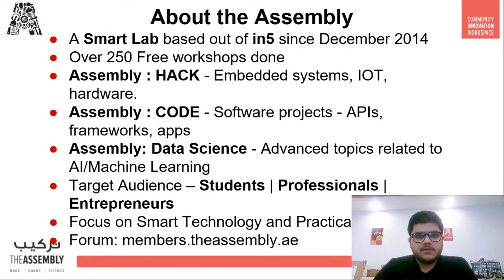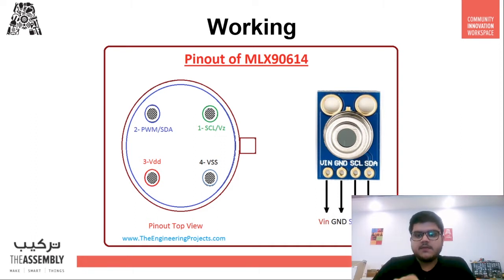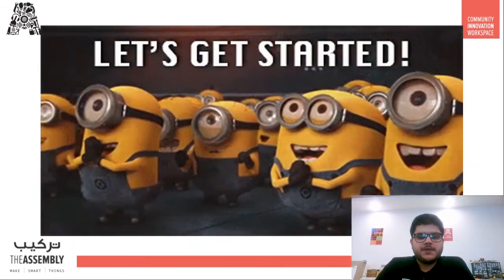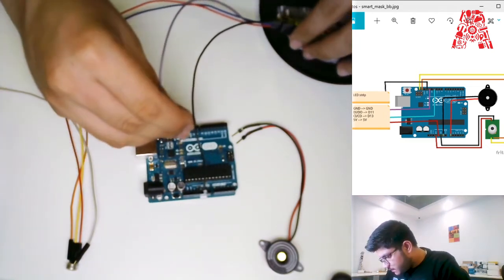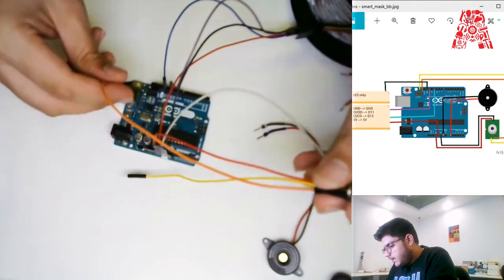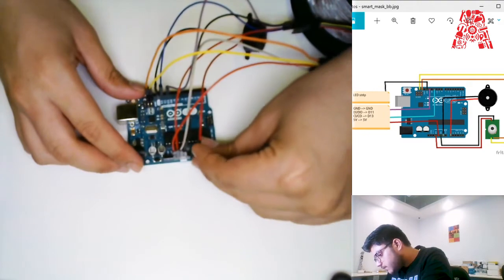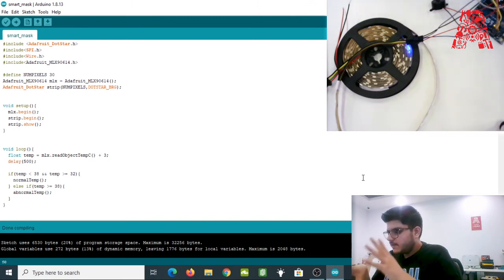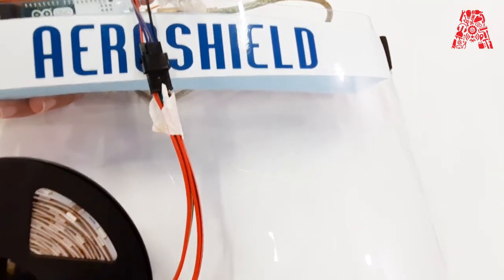Build a Smart Anti-Corona Face Mask using Arduino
Tired of manually measuring body temperature? In this session, we will show you how you can make a smart face mask that detects the high/abnormal body temperature of a person.